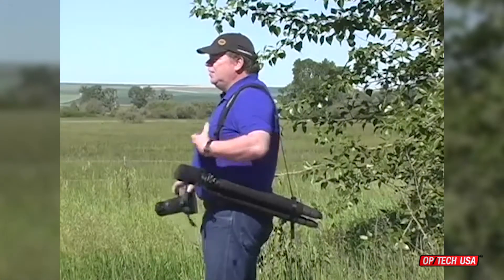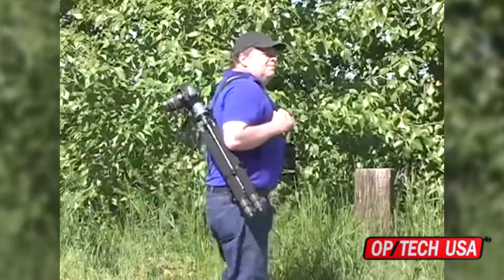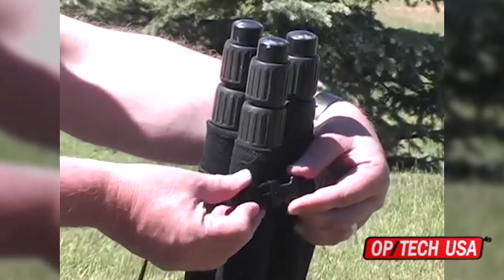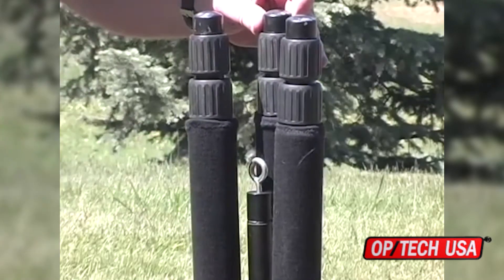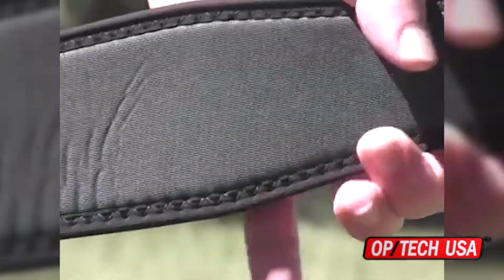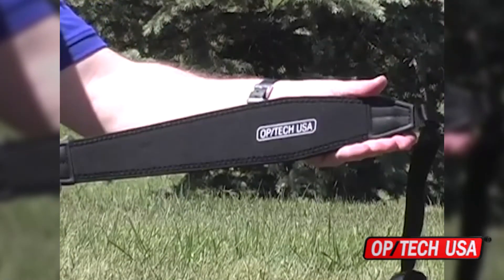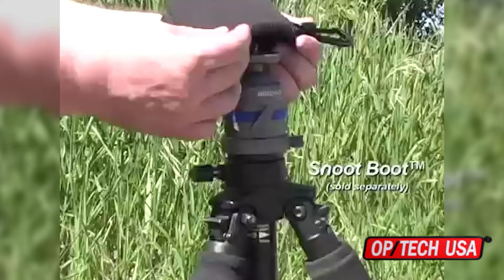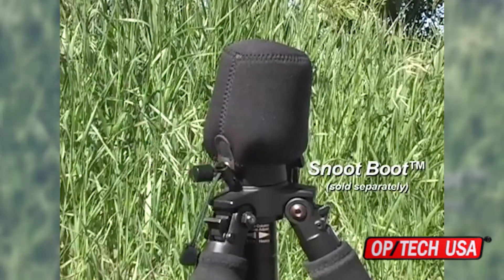Tripod Strap - OP/TECH USA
Great strap from OP/TECH USA for carrying tripods.

The Tripod Strap incorporates all the weight reduction qualities of OP/TECH USA straps. It provides the perfect carrying vehicle for the busy photographer or outdoor enthusiast. The intelligent design of the adjustment system allows the tripod to be carried with the camera, spotting scope or video camera in place. The versatility of OP/TECH USA's Tripod Strap enables you to carry a tripod in a horizontal position by your side or in a vertical position against your back. The Tripod Strap combines the patented weight reduction system with OP/TECH USA's revolutionary Non-Skid Surface.

The Tripod Strap - Swivel allows for connection to tripods having an eyelet on the center post, while the quick disconnect fastens around the head of the tripod making the OP/TECH USA Tripod Strap - Swivel easy to attach or remove. It is made with soft, durable neoprene combined with an internal control-stretch system that makes heavy loads feel 50% lighter and 100% more comfortable. It also incorporates OP/TECH USA's Non Skid Surface to secure the strap on your shoulder leaving your hands free to deal with other equipment or rough terrain. There's no other strap like it!